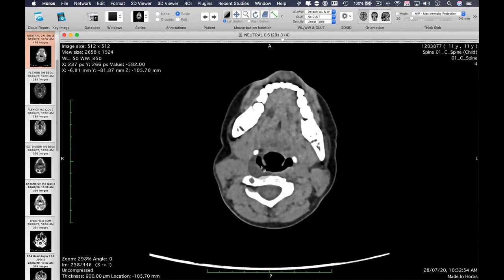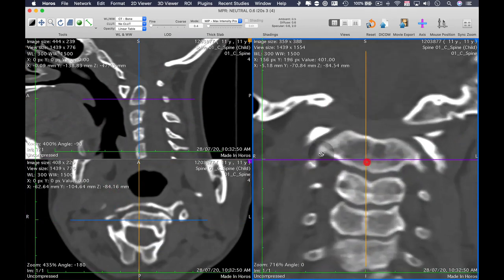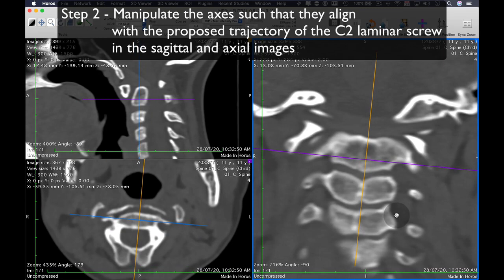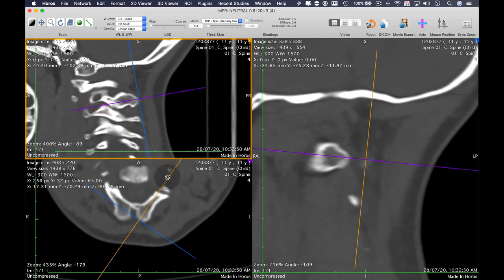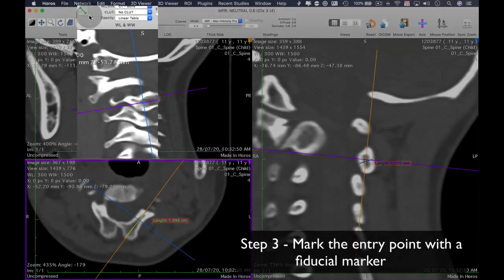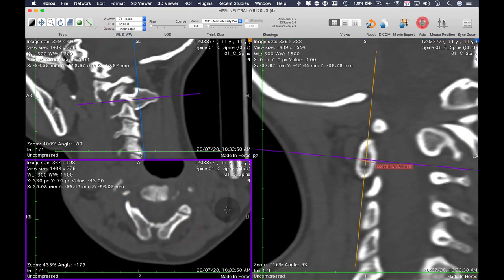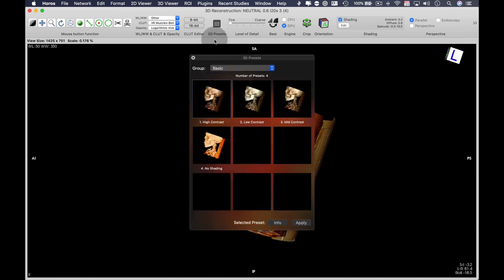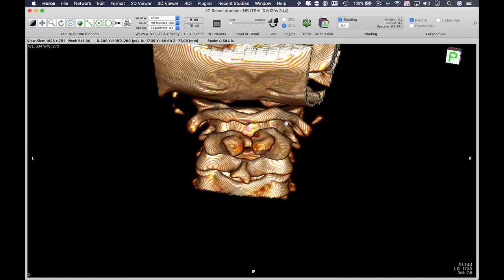C2 laminar screws trajectory planning using Horos